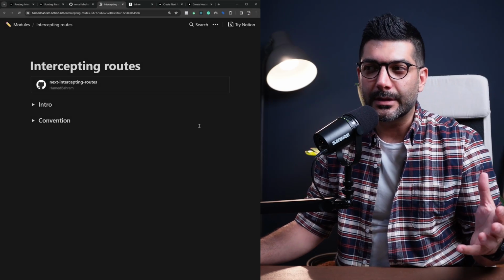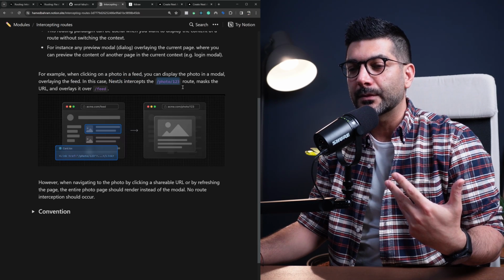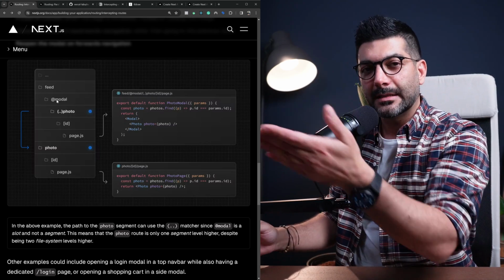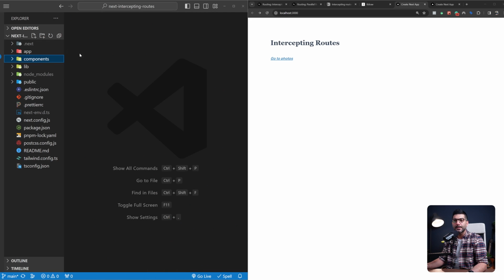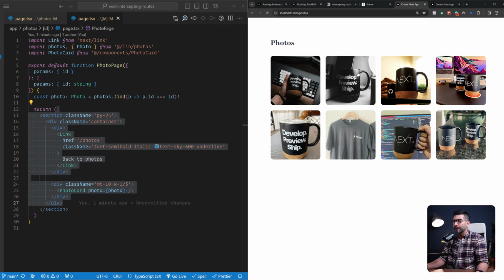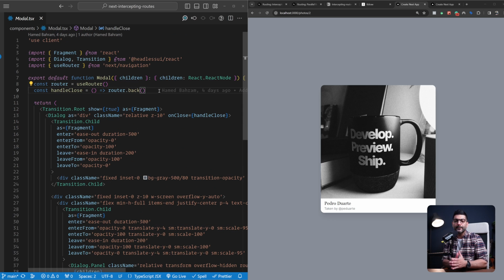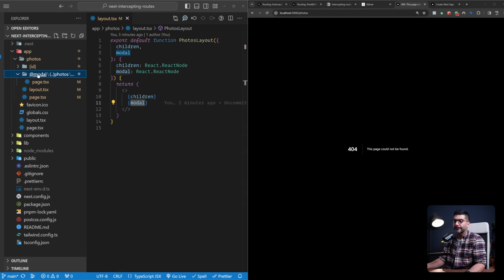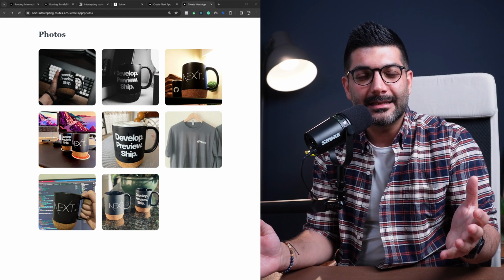Intercepting Routes in NextJs 14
This video will look at intercepting routes in NextJs 14. Intercepting routes allow you to display the content of a different route without switching contexts. We’ll combine this with parallel routes to create a photo gallery with a preview modal.

Chapters
0:00 Intro
1:40 Concept
9:16 Project setup
12:30 Add photos page
13:10 Add dynamic route
14:15 Add Intercepting route
16:55 Dismissing the modal
18:40 Add parallel route
24:25 Recap